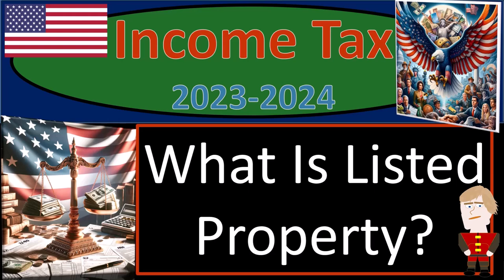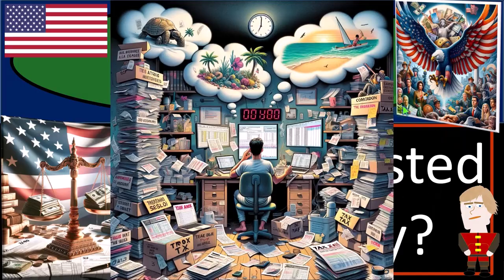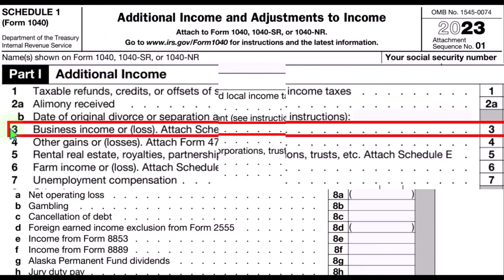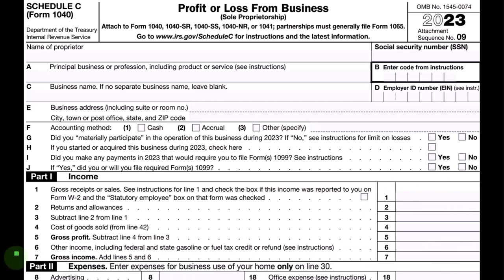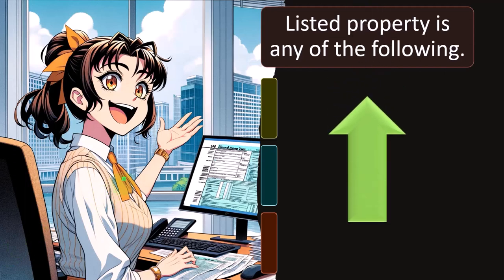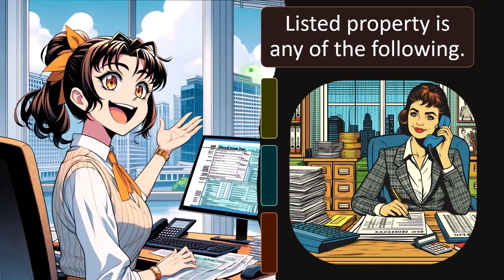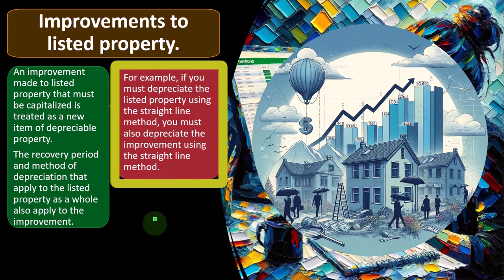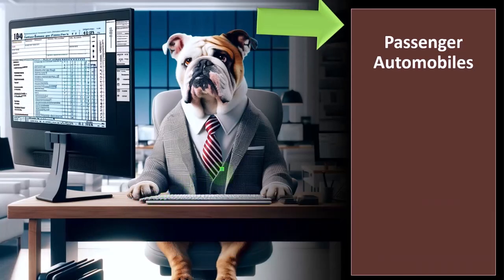What Is Listed Property 6655 Tax Preparation 2023-2024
What Is Listed Property
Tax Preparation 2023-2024